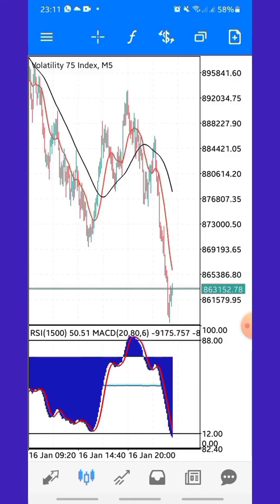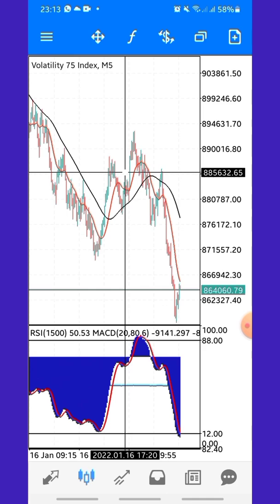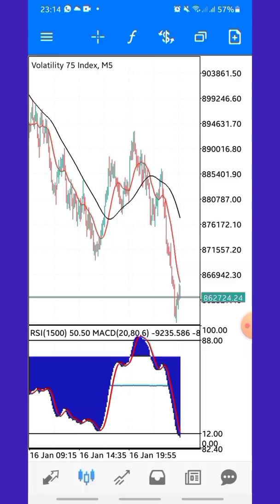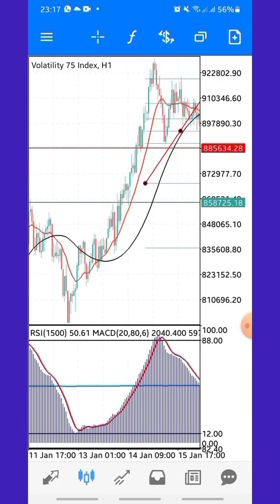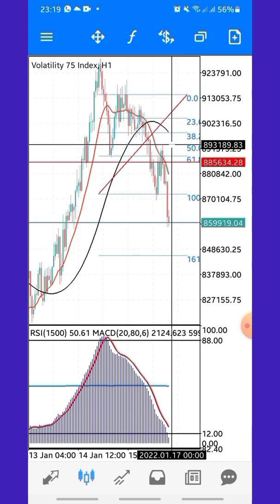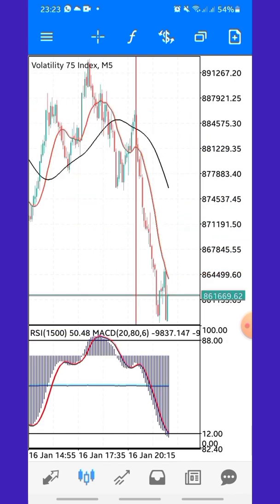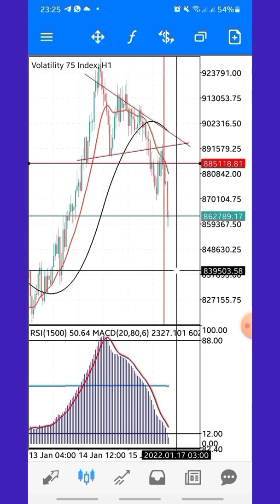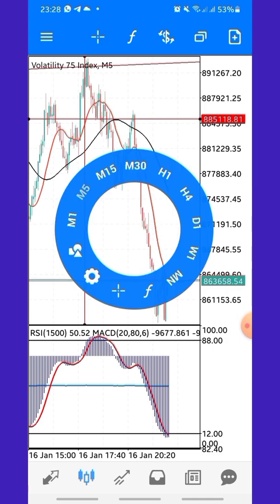Volatility 75 Secret Strategy | 99% Working Strategy for Volatility 75 (2022)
🔥🌈✨Download Telegram then click to join .🔥🌈✨  *BENEFIT AND AVAILABLE SLOT WILL BE OVER SOON*

🗣🗣🗣COME AND LEARN FOREX🤑 FOR FREE AND STOP WORRYING ABOUT FOREX MARKET📈📉
WHATEVER I TEACH YOU WILL HELP YOU FOREVER IN THIS JOB! I AM THE BEST OHHH YESSS I SAID IT💪🏼💪🏼💪🏼💪🏼💪🏼💪🏼💪🏼💪🏼

📉Learn how to trade *FOREX MARKET*
📈Learn how to trade *BOOM INDEX*
📉Learn how to trade *CRASH INDEX*
📈Learn how to trade *VIX INDEX*
📉Learn how to trade *STEP INDEX*